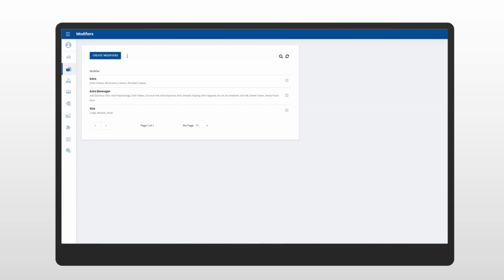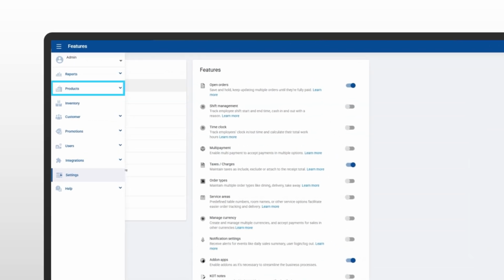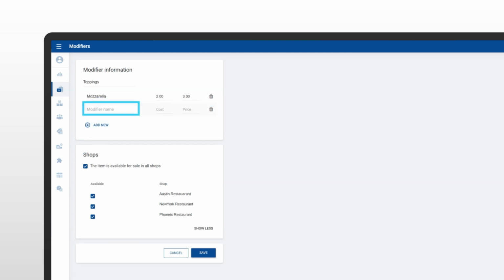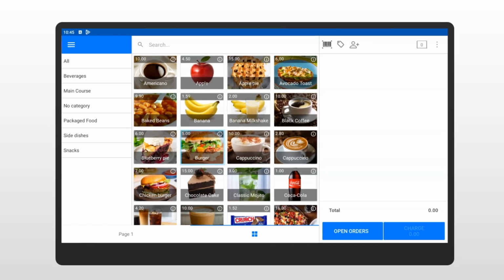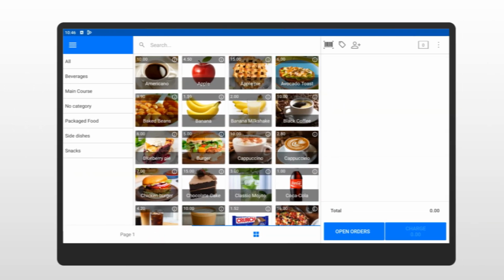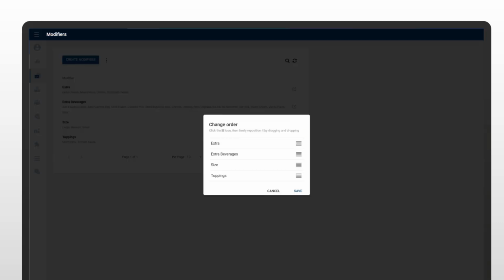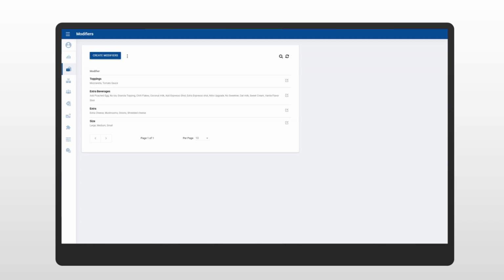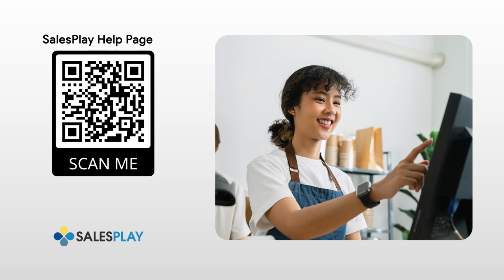How to Use Modifiers in SalesPlay POS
Modifiers help you give customers more choices and customize orders easily.
In this video, we show you how to create and use modifiers in SalesPlay POS, from setting them up in the Back Office to using them on the POS app during a sale.

This is perfect for restaurants, cafes, burger shops, pizza shops, and any business offering add-ons like toppings, sauces, or extras.

What you’ll learn in this video:
✅ What modifiers are in SalesPlay POS
✅ How to create modifier groups in the Back Office
✅ How to attach modifiers to products and categories✅
✅ How modifiers work on the POS app during billing
✅ How to adjust modifier quantity
✅ How to reorder modifier groups and options

Examples covered:
Pizza toppings like extra cheese or olives
Coffee add-ons like syrups and whipped cream
Burger extras like double lettuce or extra sauce

⏱ Timestamps
00:00 Introduction
00:15 What are modifiers
00:34 Creating modifiers in Back Office
01:13 Attaching modifiers to products
01:26 Using modifiers on the POS app
01:54 Modifier quantity and ordering
02:52 Important notes

💡 Tip: Always test your modifiers on the POS app before going live to avoid order mistakes.

👉 Visit our Help Center to learn more about managing your business with SalesPlay POS.